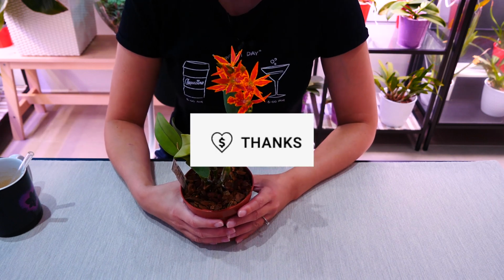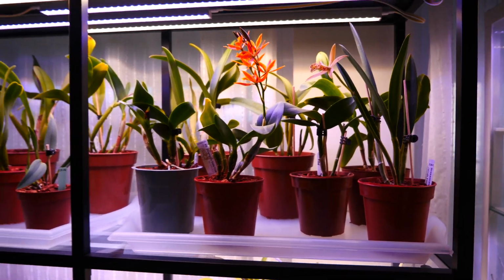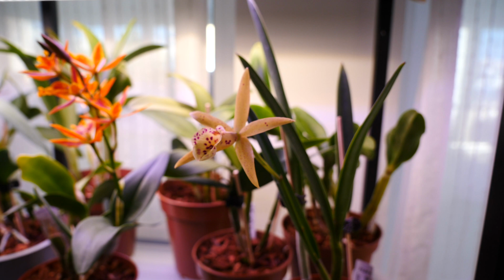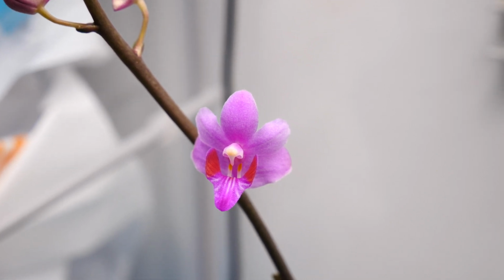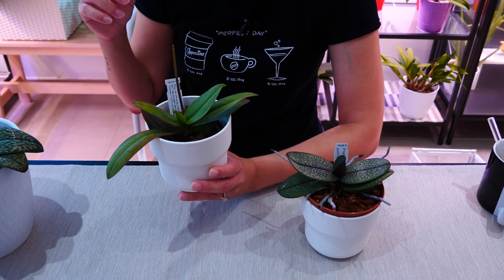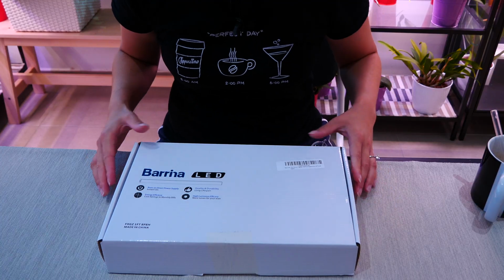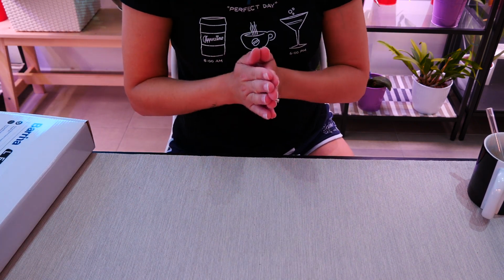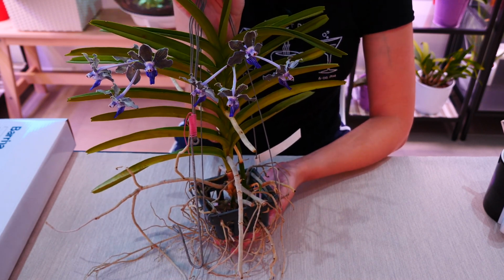I'm back! Let's start with some Orchid Updates & new blooms!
Vacation is over, it's time to get back to regular videos and new plans for the grow room!

00:00 - Intro
01:02 - Epicatanthe Hsiang Yu Gold Coast 'Fireworks'
03:03 - Cattleya trays
05:24 - Brassocatanthe Jairak Finch
07:17 - (Doritis) Phalaenopsis pulcherrima 4N var. Marmorata
13:15 - New Barrinas
16:50 - Vanda Mimi Palmer x Vanda tessellata
19:05 - Outro

🌸 Want to send me something? Here's my address!